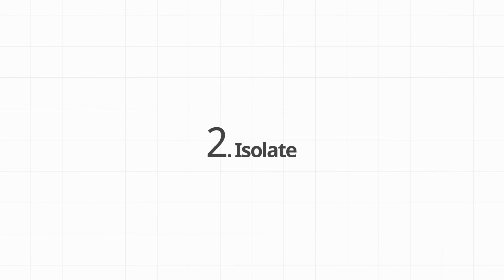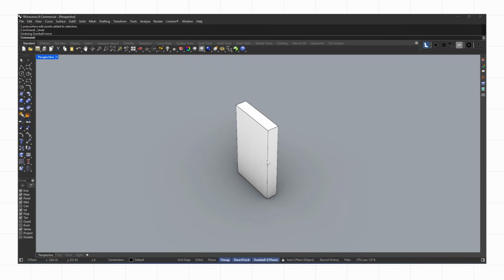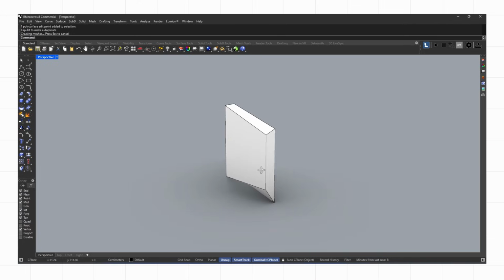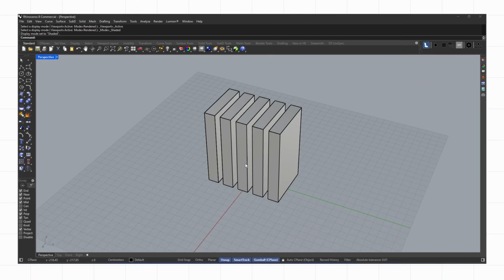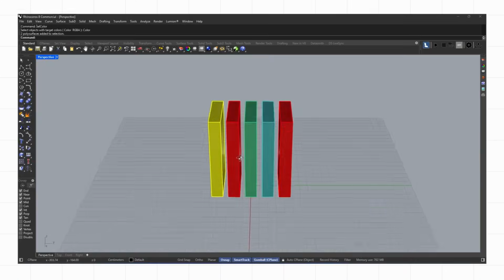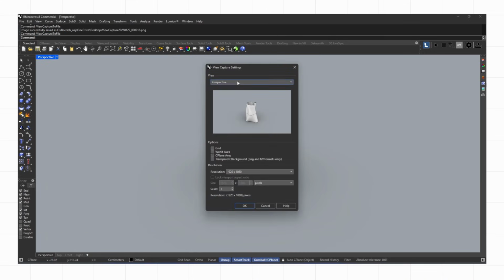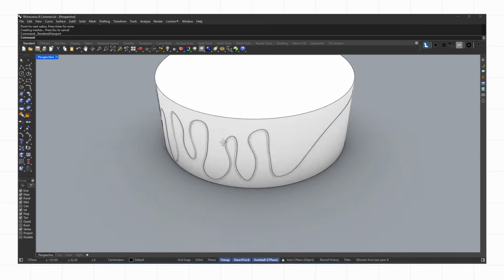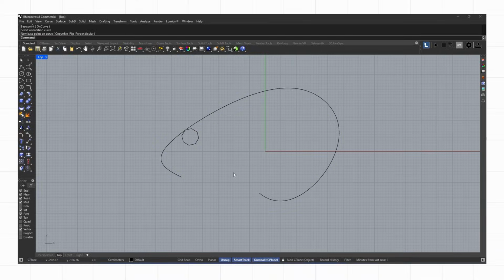10 Rhino Commands You NEED To Know! | Part 4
In this video, we continue the 10 Essential Rhino Commands series and explore some of the most practical and widely used commands in Rhino.
In Episode 4, you’ll learn how to speed up your modeling workflow and work more accurately using commands like CreateSolid, Isolate, SolidPtOn, RecordHistory, Lock/Unlock, SelColor, Squish, OrientOnCrv, and FlowAlongSrf.
This tutorial is perfect for architects, designers, and Rhino users who want to model faster, manage complex scenes, and improve professional workflows.

00:00 Intro
00:28 CreateSolid
01:14 Isolate
01:43 SolidPtOn
02:13 RecordHistory
02:58 Lock / Unlock
03:27 SelColor
03:56 ViewCapturedOnFile
04:21 Squish / SquishBack
04:55 OrientOnCrv
05:18 FlowAlongSrf
05:57 Outro

📌 What you’ll learn:
• How to create true solids in Rhino
• How to focus on objects using Isolate
• Editing solids with control points
• Managing modeling history
• Fast object selection and organization
• Placing objects on curves and surfaces
If you want to improve your Rhino 3D skills, this video will help you work smarter and faster.